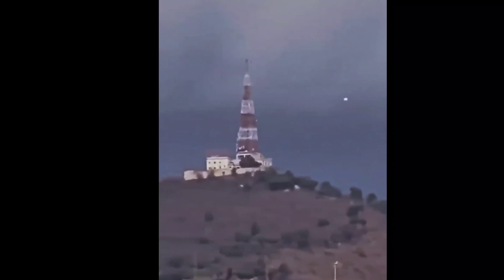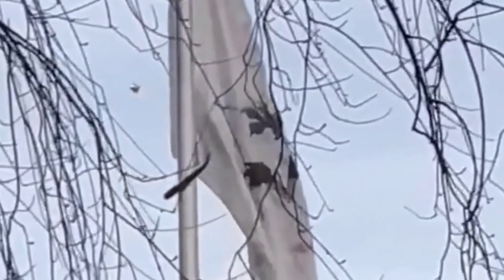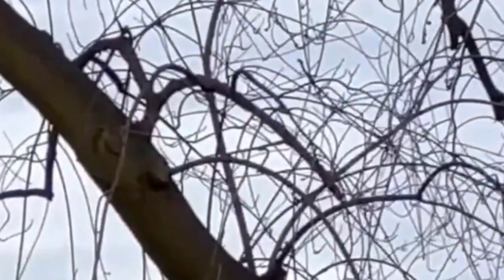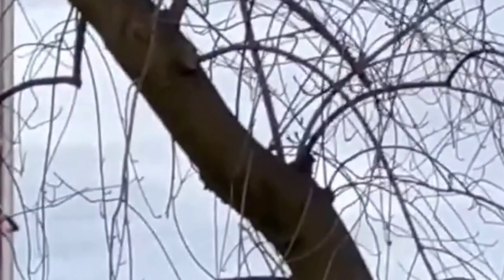2 UFOs / UAPs filmed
2 UFOs filmed

Sweat Shirts NOW available!